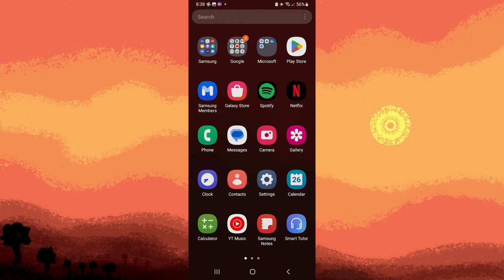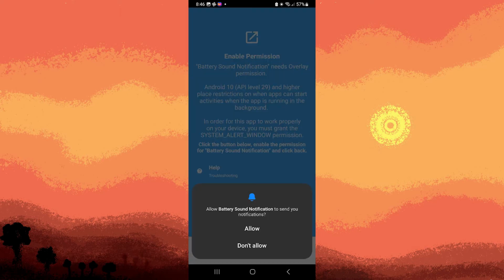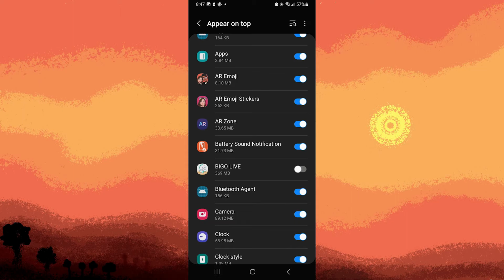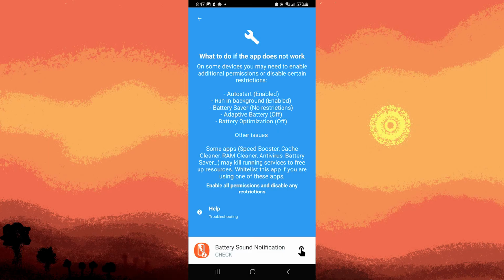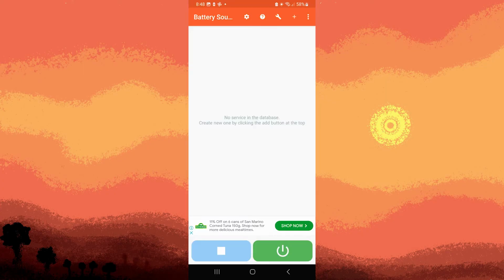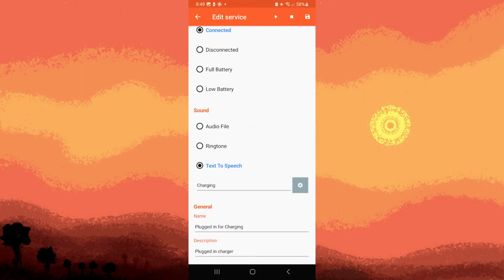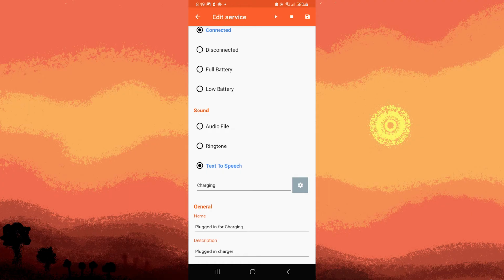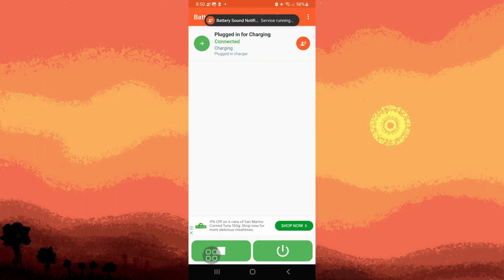How To Make Your Android Say Something When You Plug It In (Step-by-Step Guide)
This lesson will teach you how to make your Android say something when you plug it in. This is a neat trick you can use to customize the sound your Android makes when it gets plugged in.